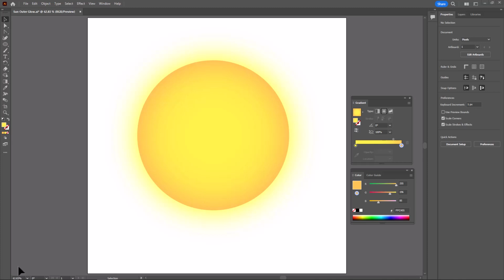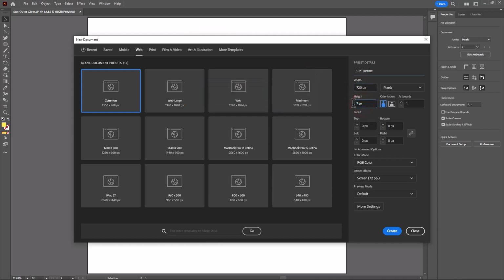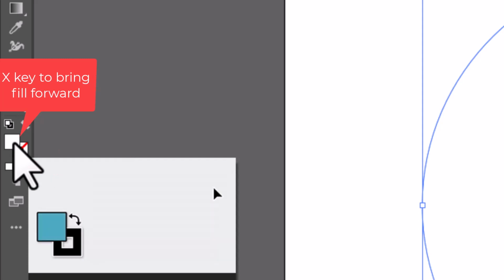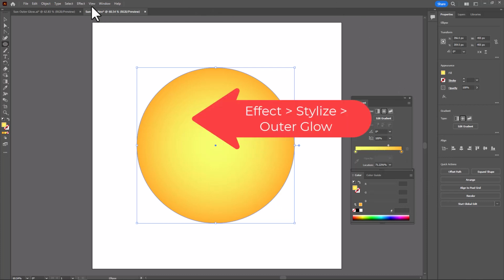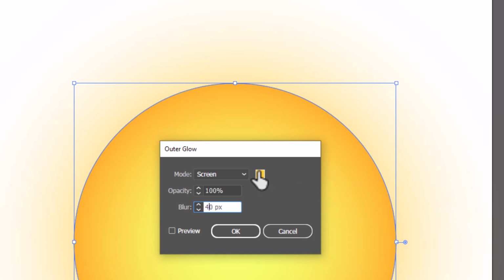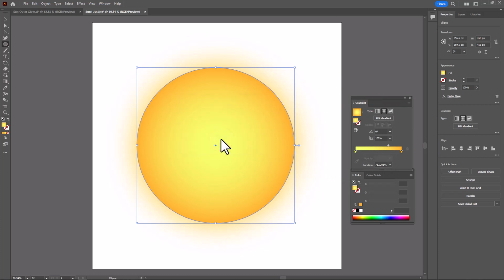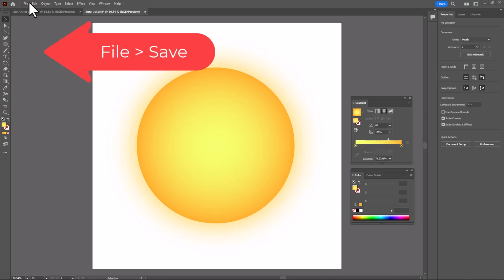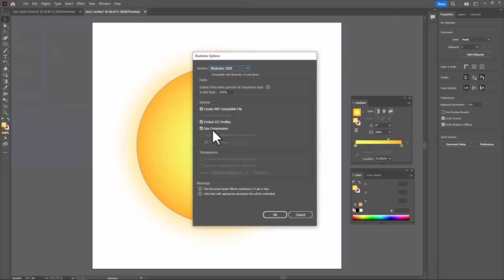How to Make A Glowing Sun with Adobe Illustrator